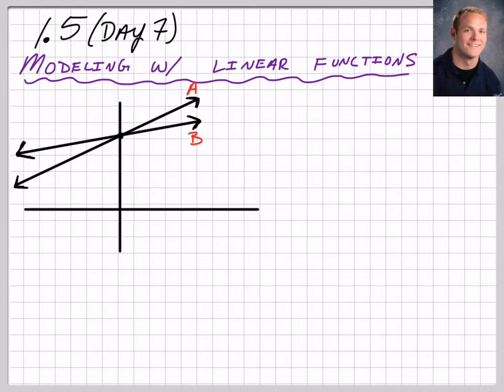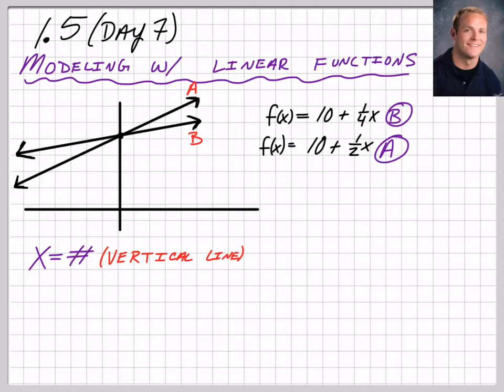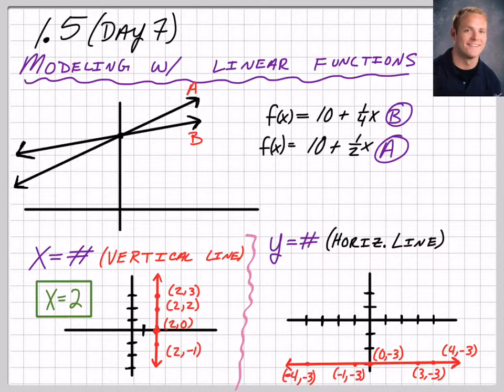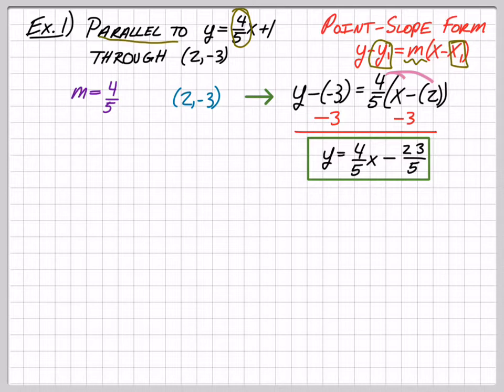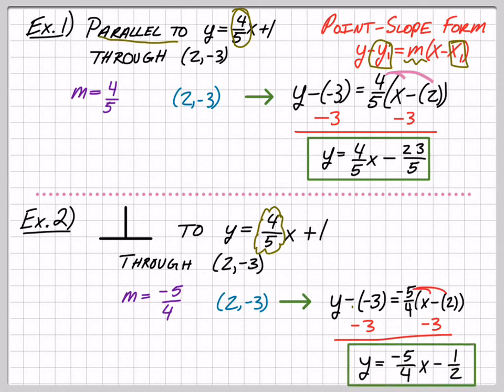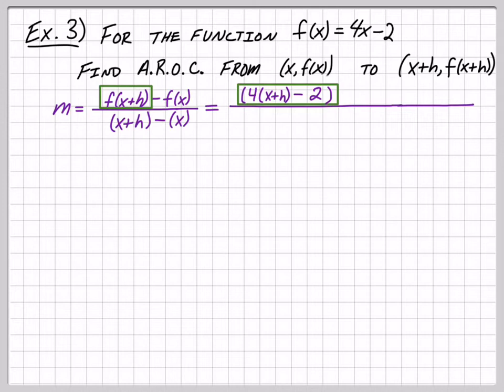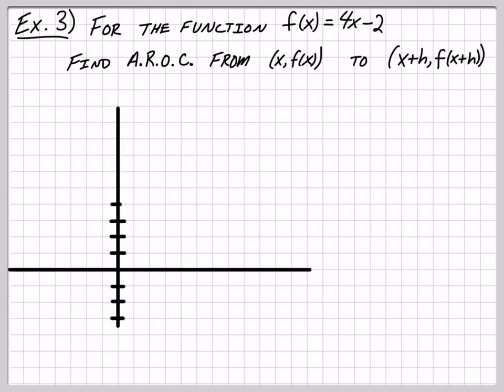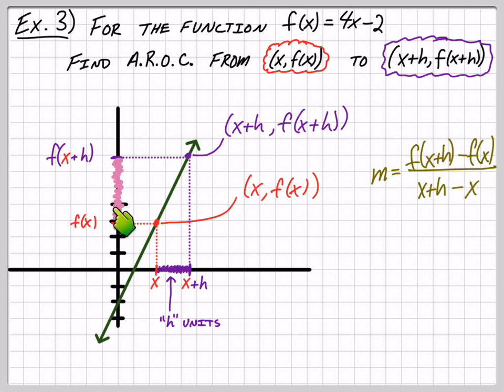1.5 (Day 7) Modeling w. Linear Functions